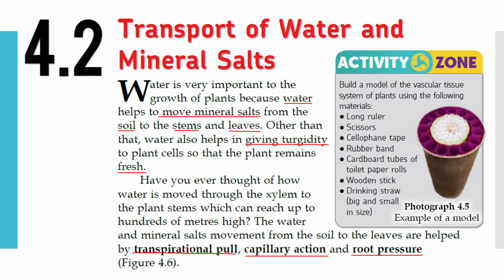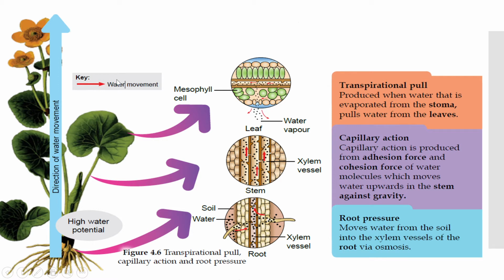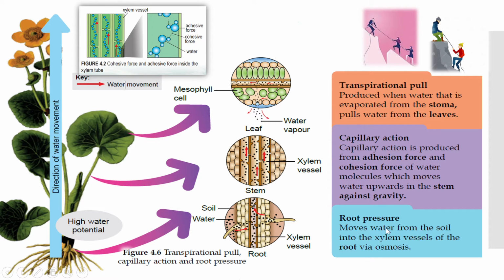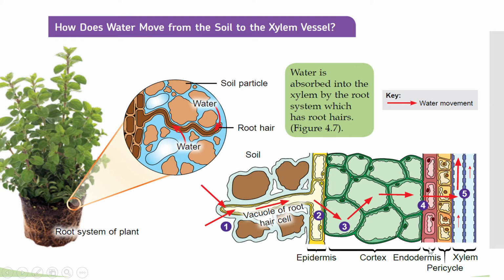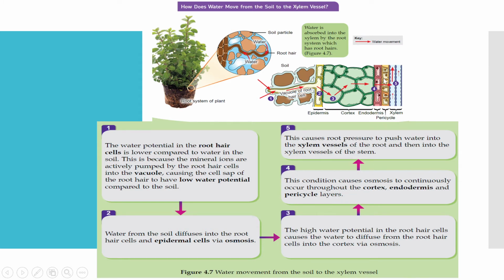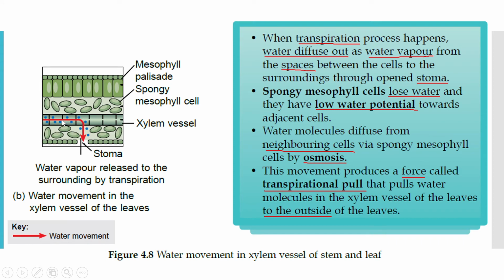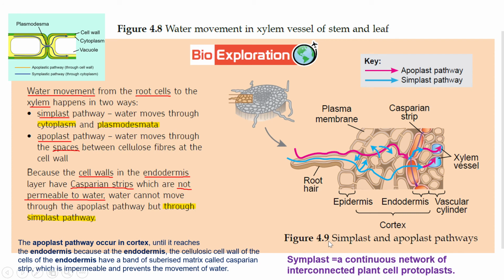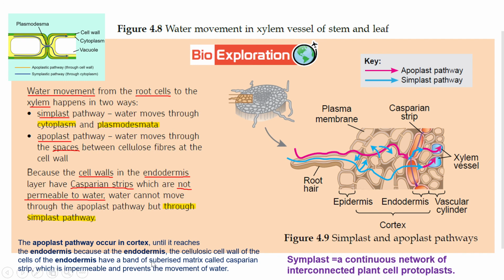4.2 a (Form 5)